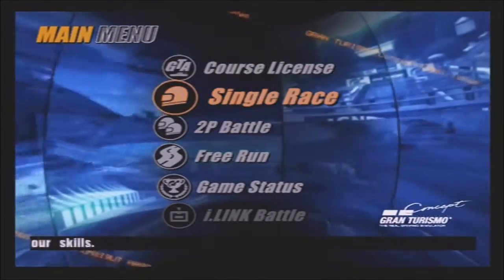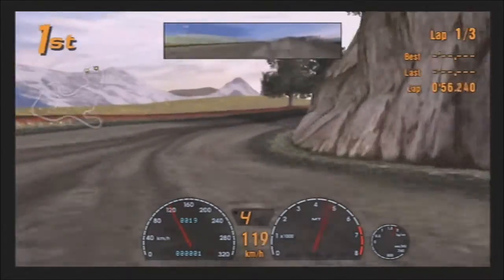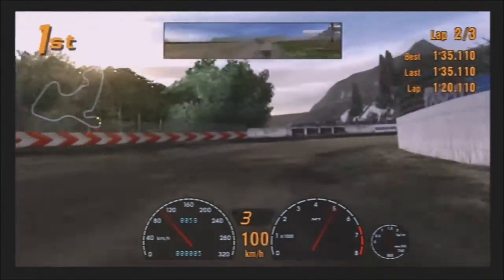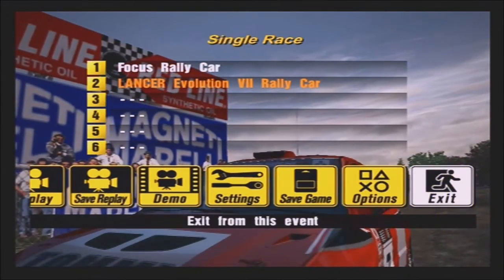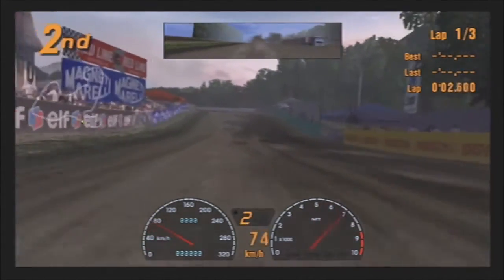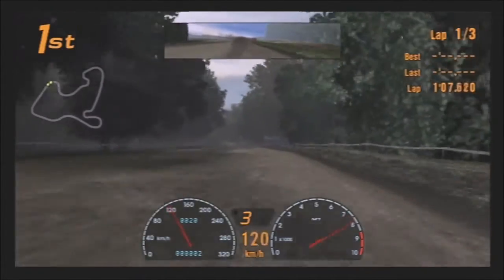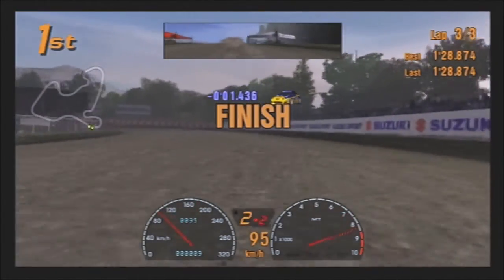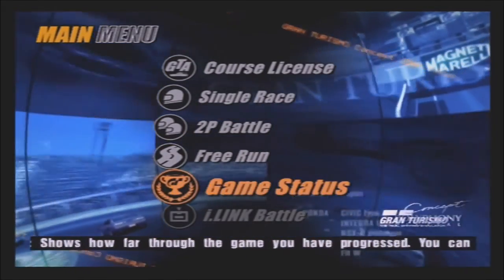Single Race: Smokey Mountain - Gran Turismo Concept 2002 Tokyo - Geneva: Let's Play (Episode 7)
Gran Turismo Concept is a PAL/Japanese Exclusive spinoff of Gran Turismo 3: A-Spec and features over 100 brand new cars from concepts to straight off the boat new cars while most of these cars we're later featured in Gran Turismo 4 I figured I'd still playthrough this game as it is an interesting game and one that is somewhat rare. While 3 different versions of Concept was released 2002 Tokyo - Geneva is considered the definitive edition as it features all of the cars and is the only edition released outside of Japan.